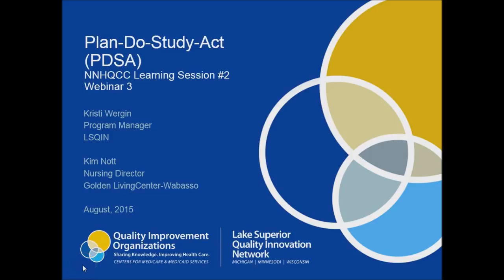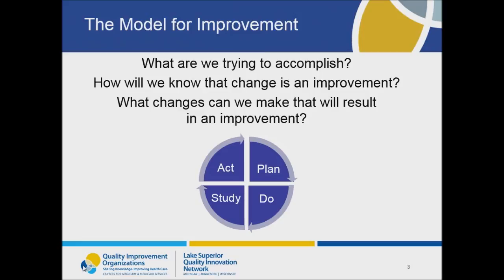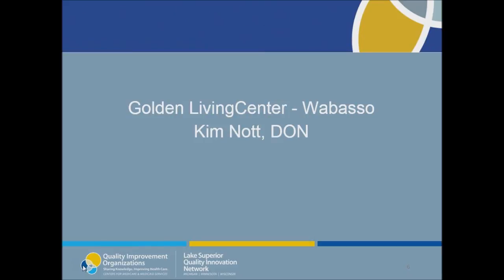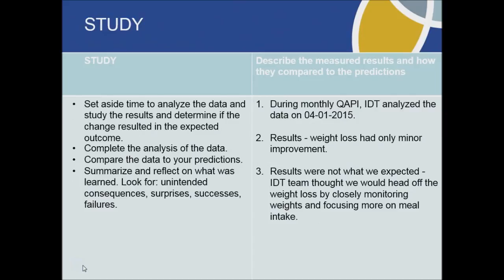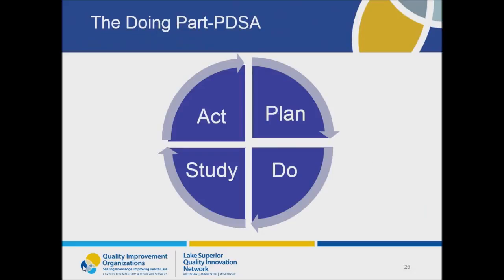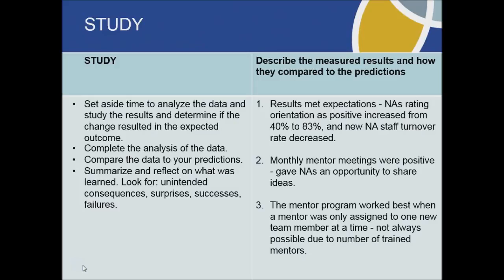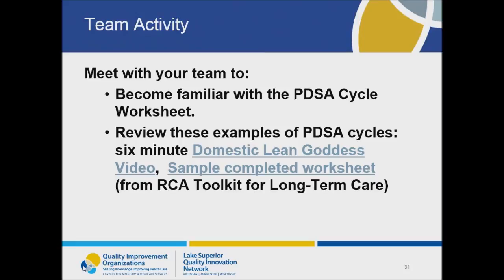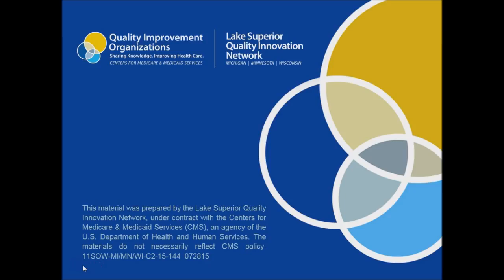Plan Do Study Act (PDSA)